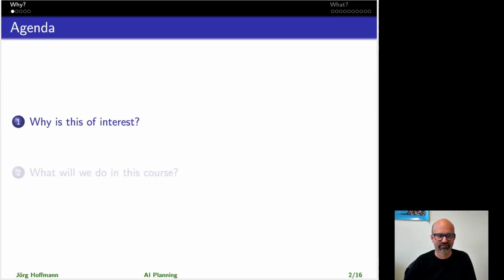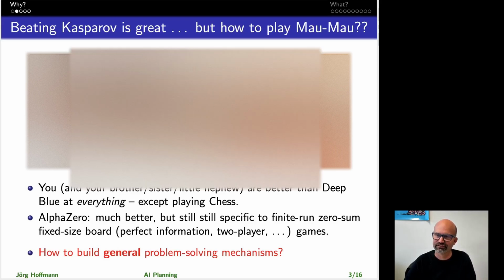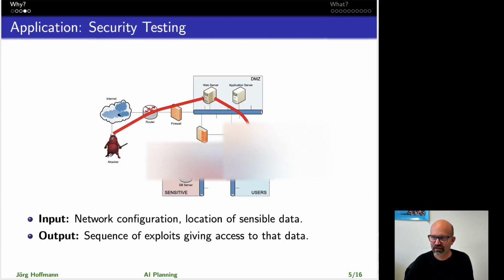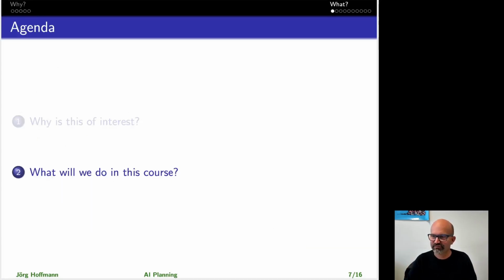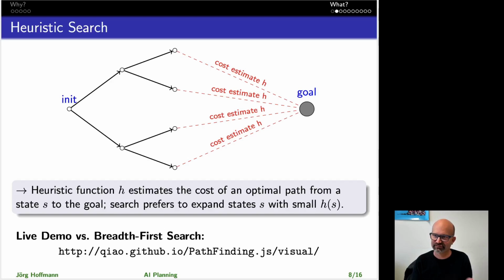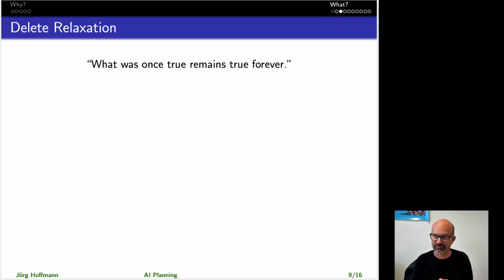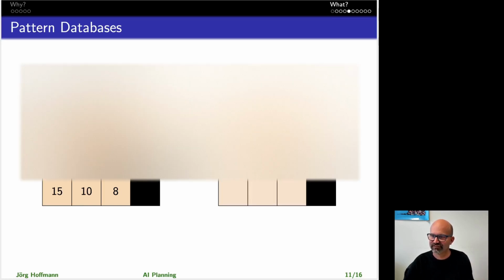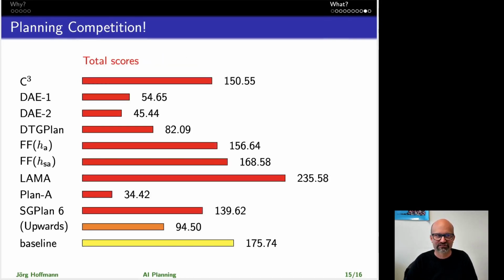Weiterführende Vorlesung AI Planning von Jörg Hoffmann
Credit Points (Informatik): 9
Veranstaltungsnummer im LSF: 133205